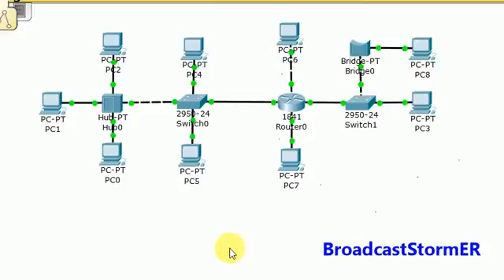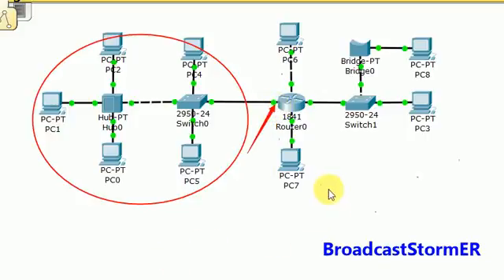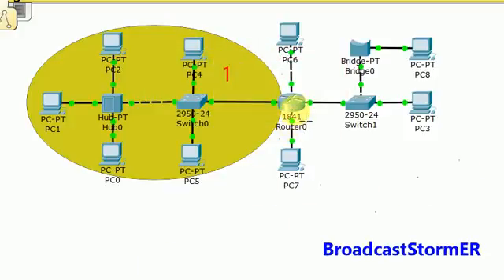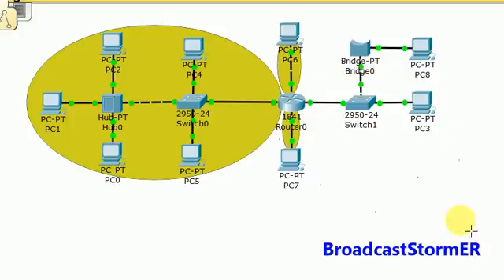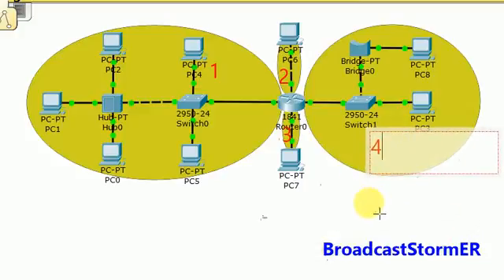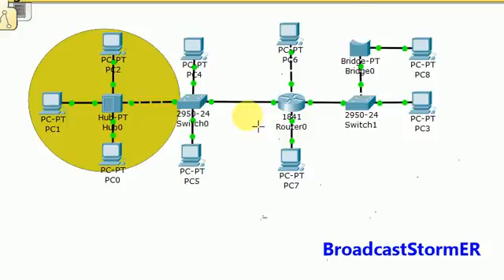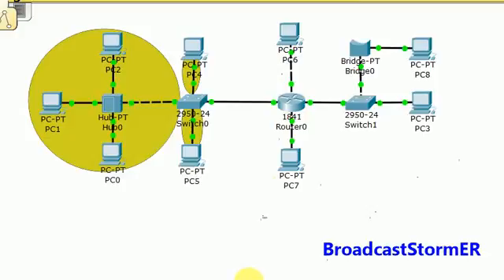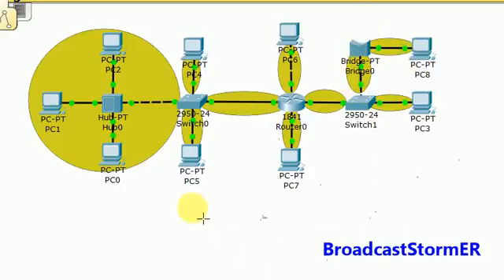BroadcastStormER - Broadcast & Collsion Domains.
This video serves as an "Understanding check" for the "Broadcast and Collision Domains" blog @